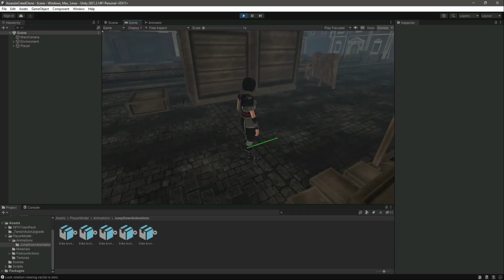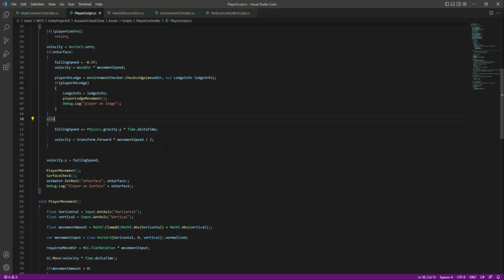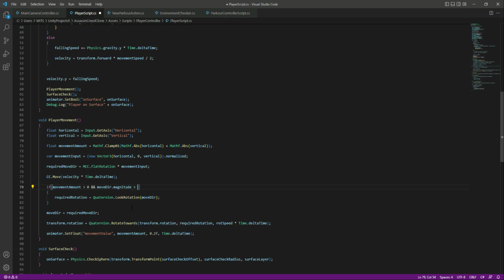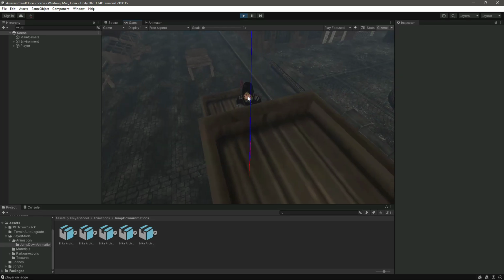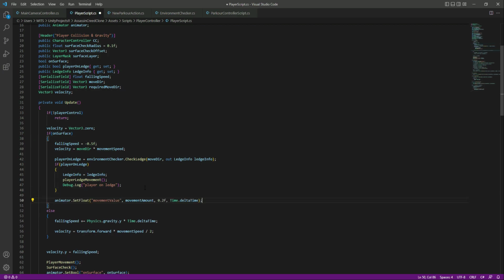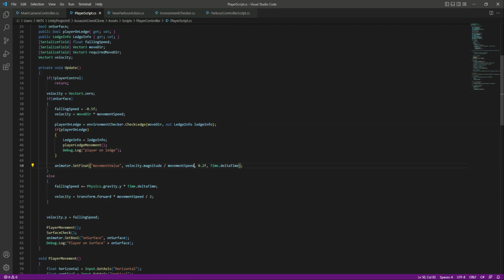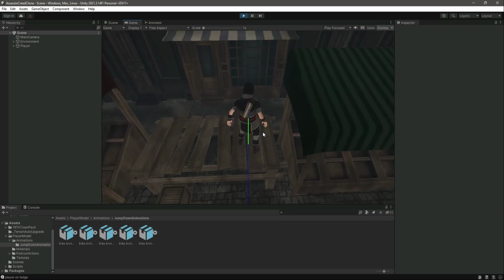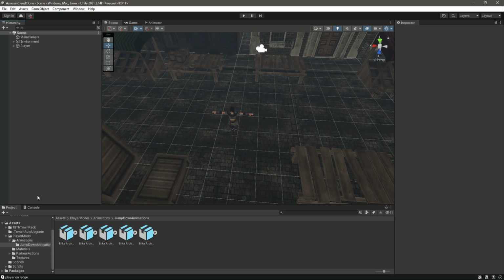Dynamic Parkour System Unity Devlog 19 | Stopping Player Movement on Ledges Tutorial 2023